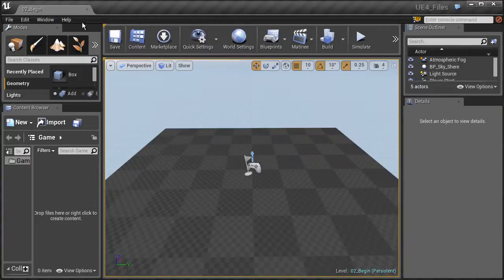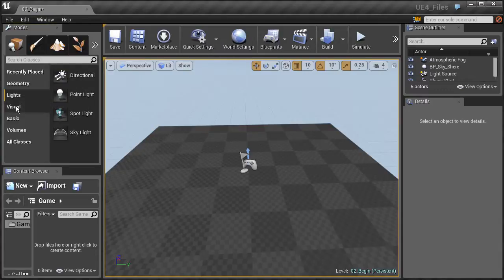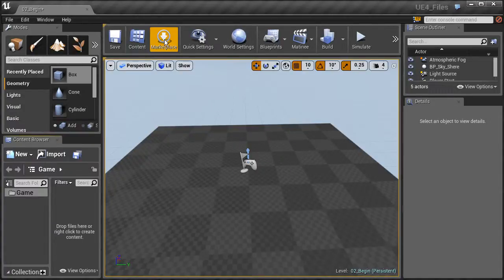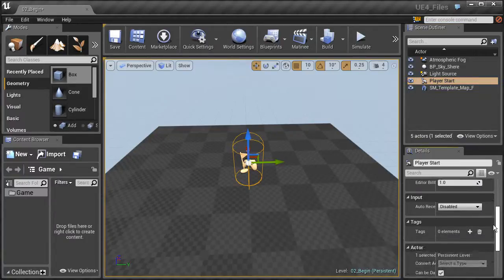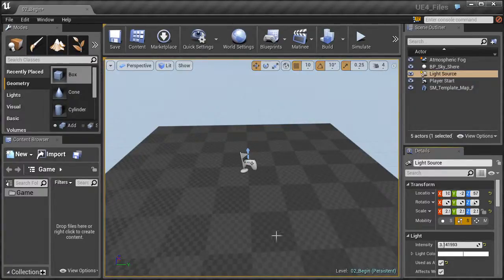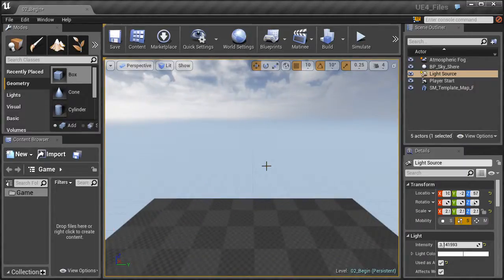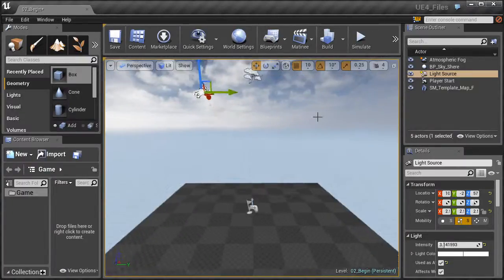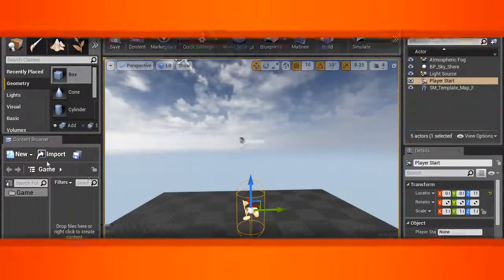03 Interface overview